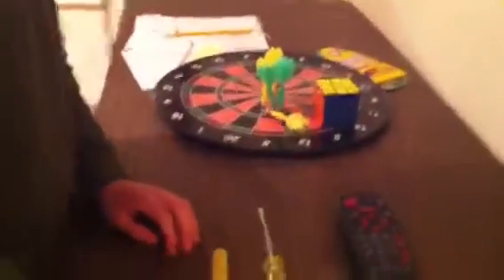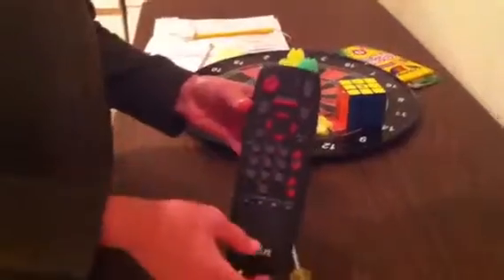How to take a IR LED out of a remote control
How to save money and get an IR LED out of a remote.